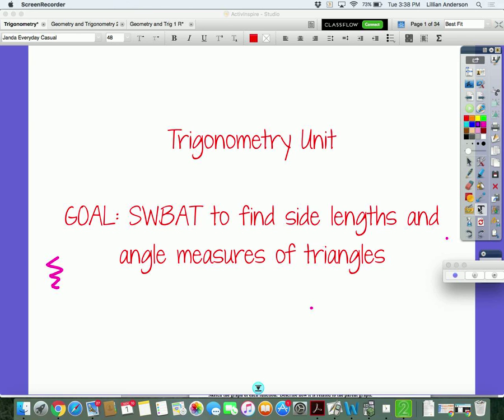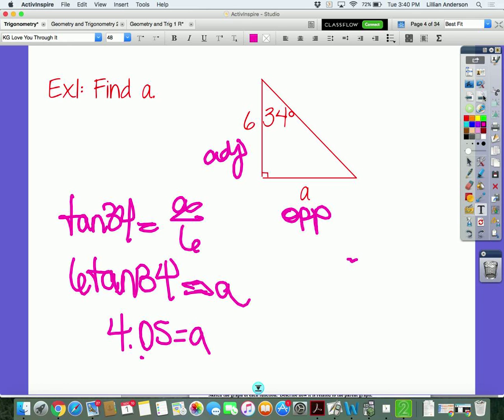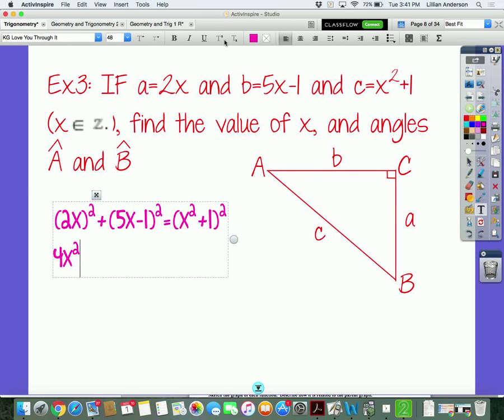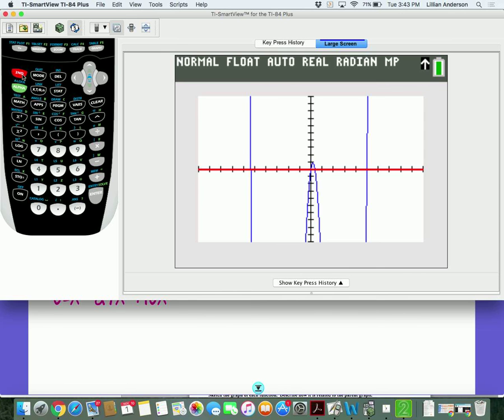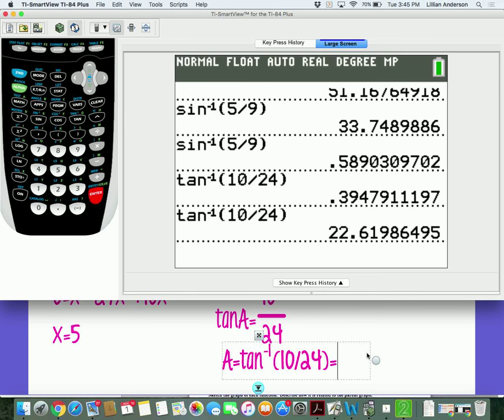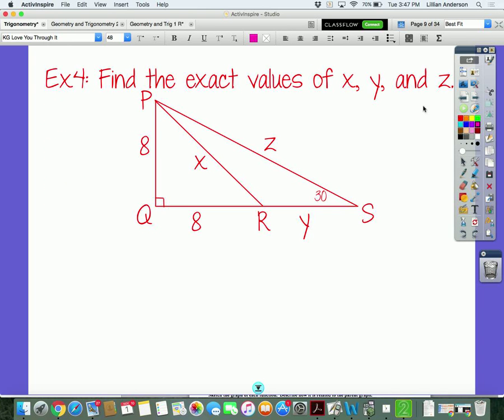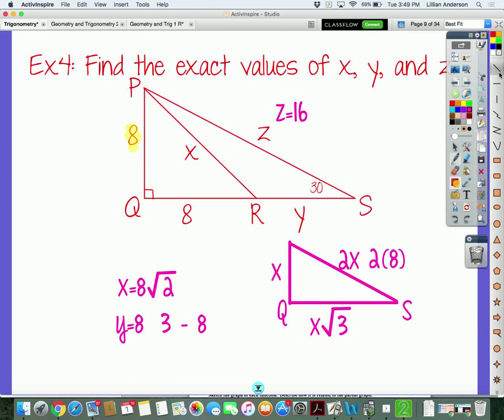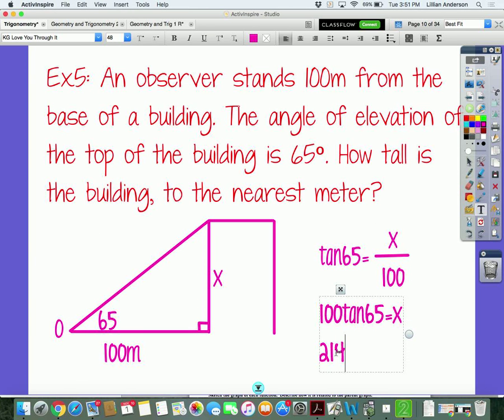Trigonometry Part 1